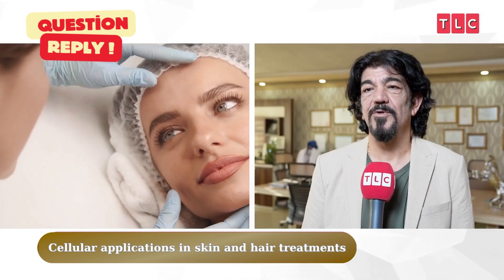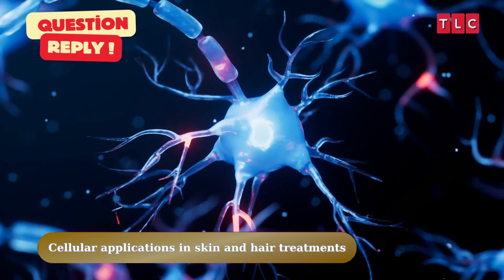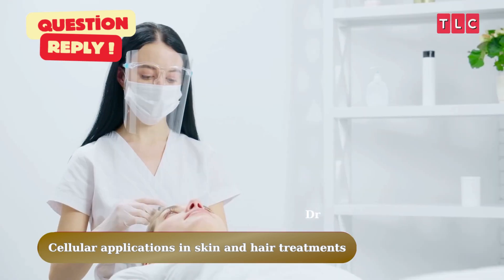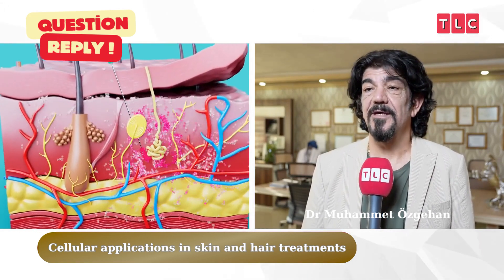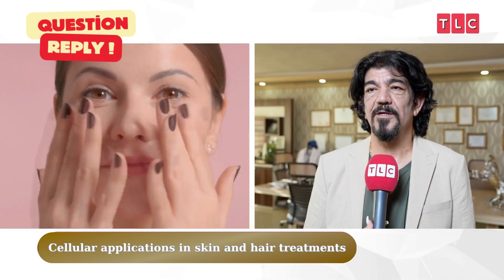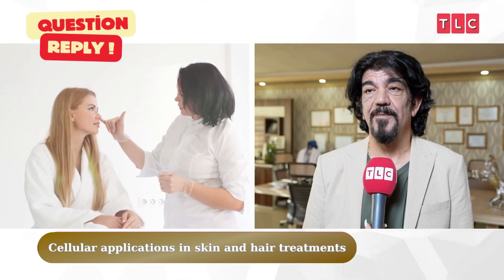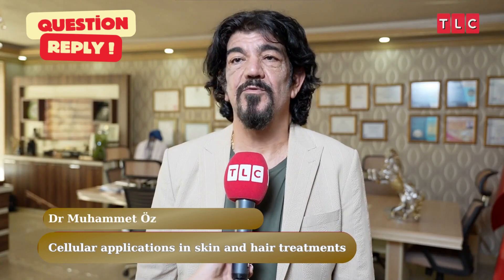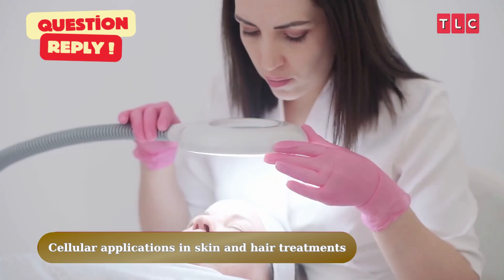Unlocking the Future of Healing? Exosome Therapy's Revolutionary Promise! (TLC Special)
Today, we're diving deep into one of the most talked-about and truly revolutionary topics in the medical world: exosome therapy. Our cells, in their incredible wisdom, communicate with each other by sending out microscopic packages. These tiny but mighty packages are what we call exosomes. So, what exactly do these exosomes do, and why are they generating so much excitement in the medical community?

In this exclusive video, we'll embark on a journey into the fascinating world of exosomes, closely examining their crucial role in cell-to-cell communication and the immense potential they hold. Think of exosomes as cellular couriers, diligently delivering vital information. They carry important molecules like proteins, lipids, RNA, and even DNA, transporting them to target cells to influence various biological processes. This unique capability makes them incredibly promising in a wide range of applications, from cell regeneration to immune system modulation.

So, what exactly is exosome therapy and how is it applied? Currently, this innovative treatment method offers significant hope in the treatment of various diseases and in aesthetic applications. Particularly in the field of regenerative medicine, exosomes are believed to play a critical role in the repair and regeneration of damaged tissues. Research and clinical trials are ongoing across a broad spectrum, from skin rejuvenation to hair loss, joint conditions, and even neurodegenerative diseases.

In our video, we will thoroughly explore the scientific foundations of exosome therapy, its current application areas, and its promising future research. We'll delve into the conditions where this therapy might be used, its potential benefits, and of course, address common questions and clear up any misconceptions. As always at TLC, we aim to bring you the most current and accurate information.

Please remember: When learning about cutting-edge treatments like exosome therapy, it's always crucial to consult reliable sources and seek expert medical advice. This video is intended for general informational purposes only and should not be considered a substitute for professional medical advice. Always consult a healthcare professional for any health concerns.

If you have any questions about this groundbreaking treatment method, please don't hesitate to share them in the comments below. Because knowledge grows when shared!

See you in our next video, stay healthy!